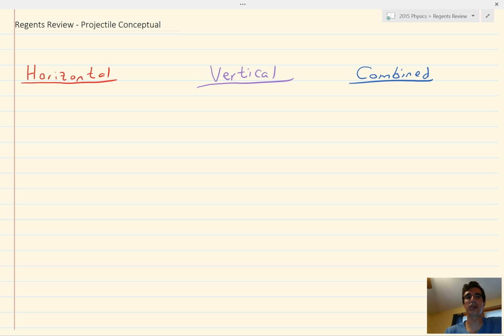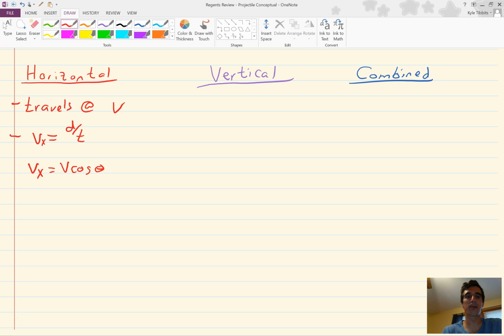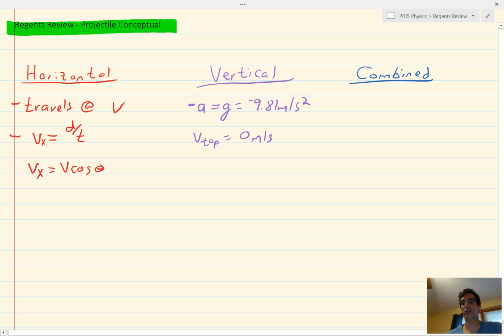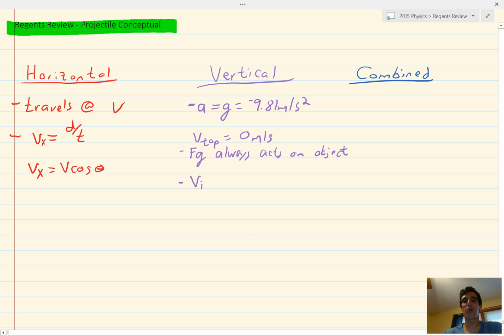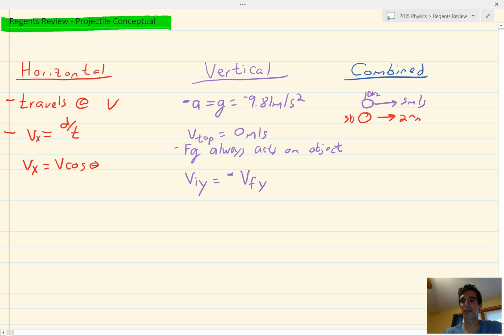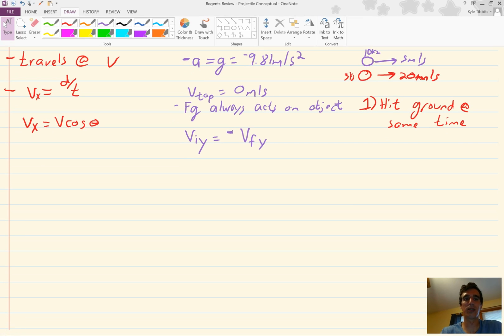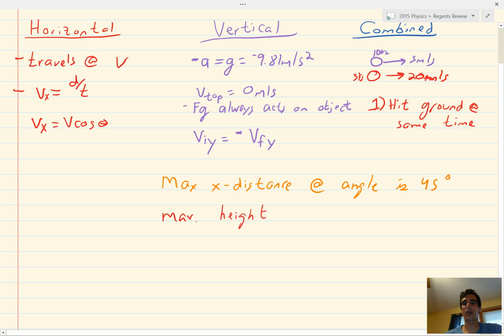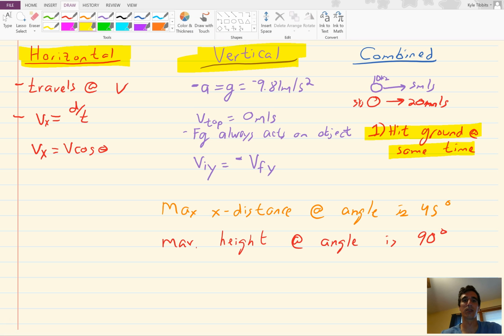RR9 -Projectile Conceptual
This video goes into a brief overview of the differences between horizontal and vertical motion.